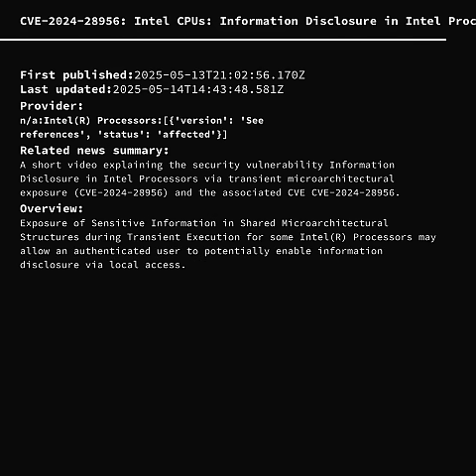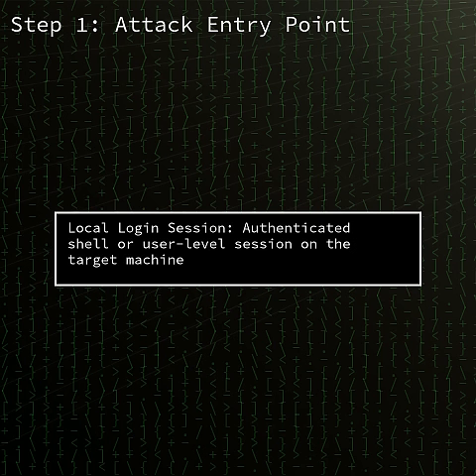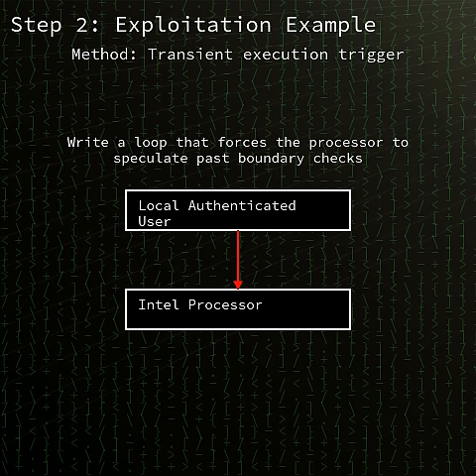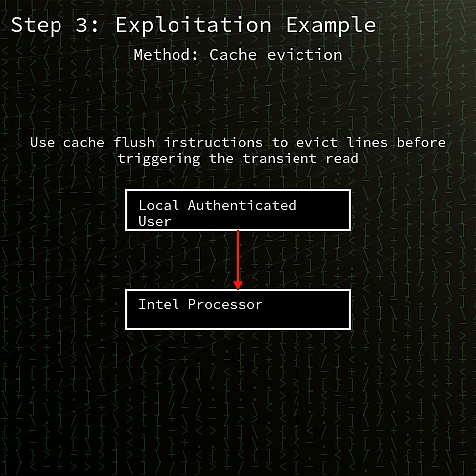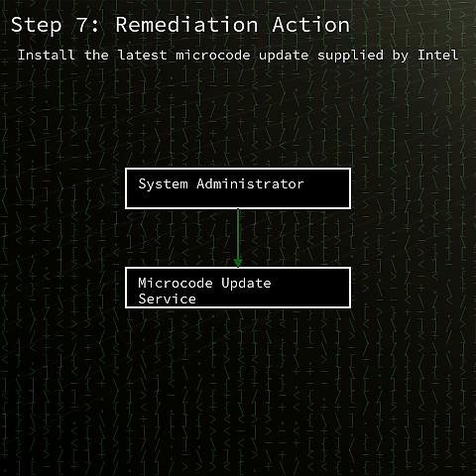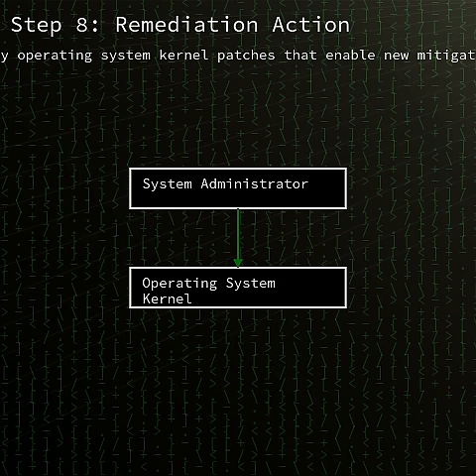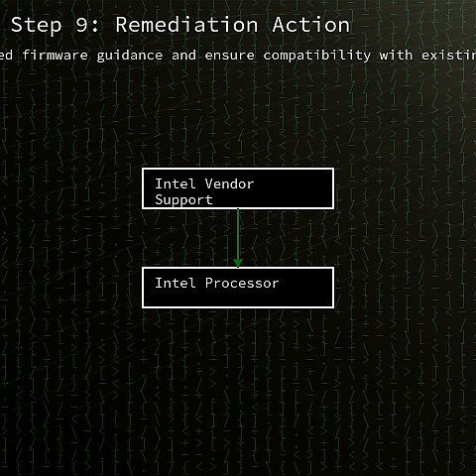Intel CPUs: Information Disclosure in Intel Processors...(CVE-2024-28956) (CVE-2024-28956)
A short video explaining the security vulnerability Information Disclosure in Intel Processors via transient microarchitectural exposure (CVE-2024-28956) and the associated CVE CVE-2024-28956.

00:00 CVE